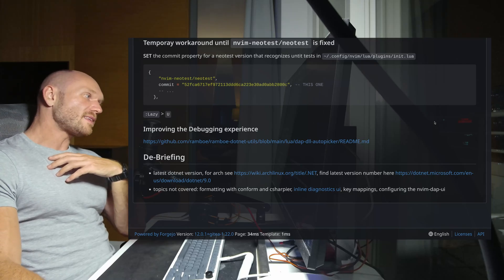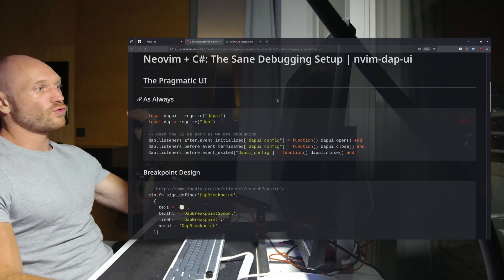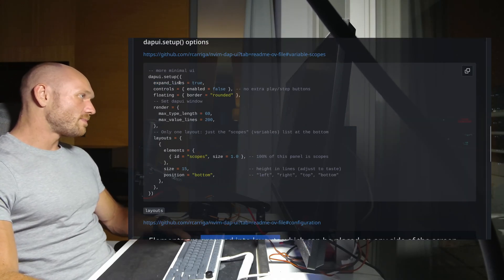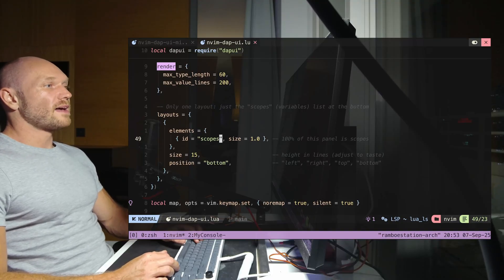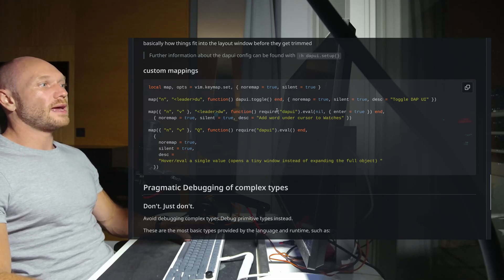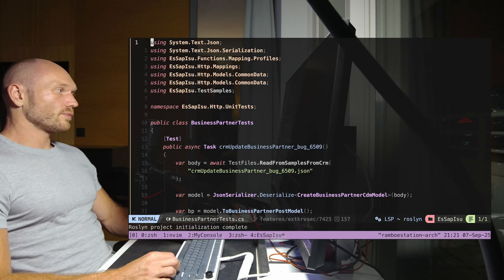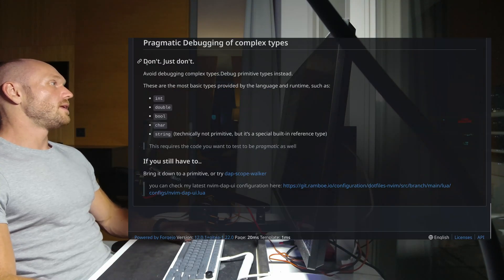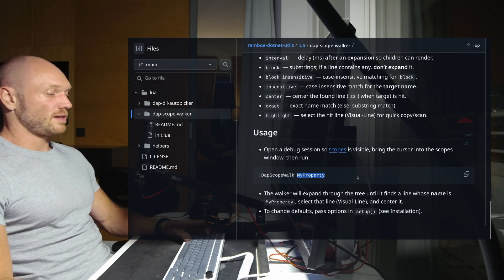Neovim: Debugging Ergonomics | nvim-dap-ui, dap-scope-walker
In this video I walk through my minimal `nvim-dap-ui` configuration for debugging C#/.NET in Neovim. The focus is on keeping things simple, reducing clutter, and setting up a debugging environment that stays practical and easy to use.

I’ll cover:
  - Custom breakpoint and stopped-line signs
  - A streamlined `dapui.setup()` layout (just scopes)
  - Why I avoid debugging complex types and focus on primitives

If you want a debugging setup that works without getting in your way, this walkthrough will give you a clear starting point.

time stamps

0:00 - intro
00:58 - demo
02:01 - nvim-dap-ui - config walk through
03:00 - nvim-dap-ui - dapui.setup(): options
06:58 - nvim-dap-ui - custom mappings
08:45 - bonus - Pragmatic Debugging of large objects
11:43 - dap-scope-walker
13:34 - what's next